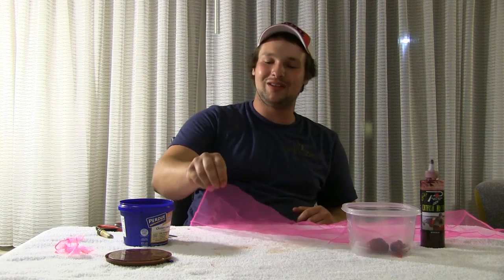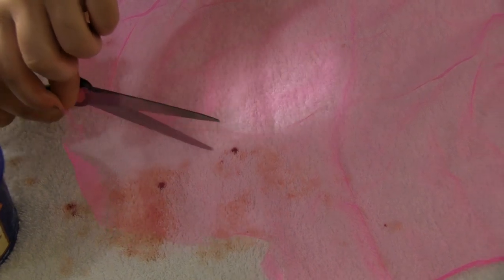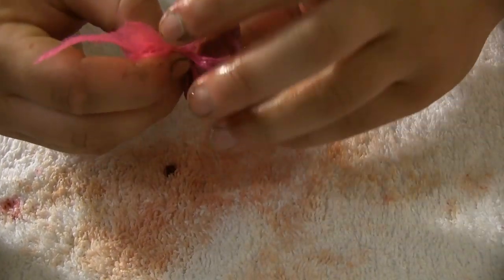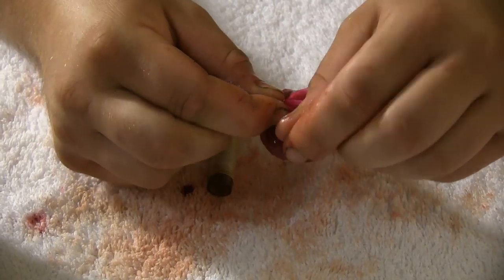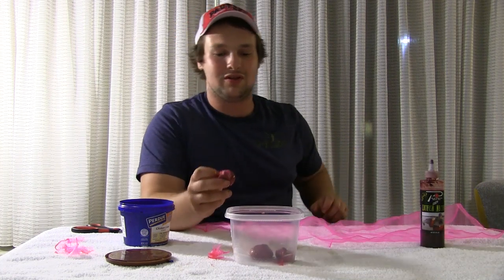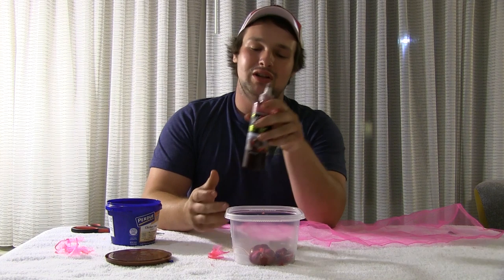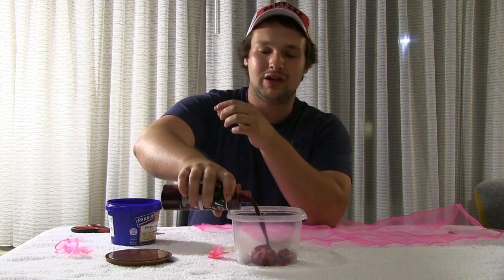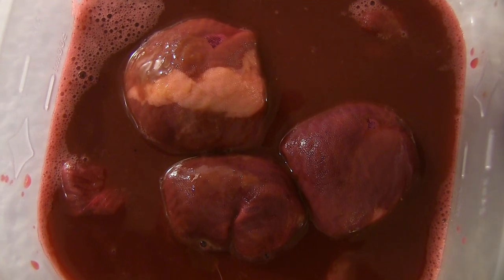One Big Secret That Will Catch You More Catfish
Chicken liver is a top bait for catching catfish. However, it often falls off the hook easily. In this episode of Pautzke Outdoors we show you how to use Atlas Mikes Miracle Thread and netting to ensure your chicken liver - and other popular catfish baits - never fall off the hook. Find out how in this episode of Pautzke Outdoors.